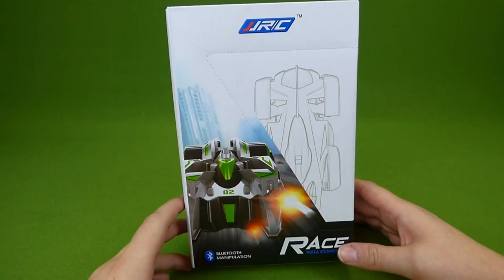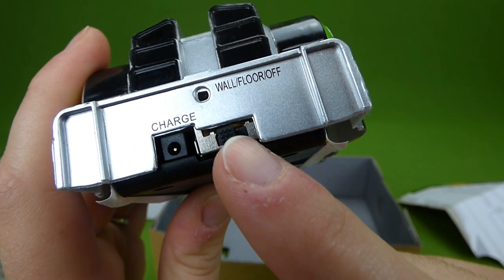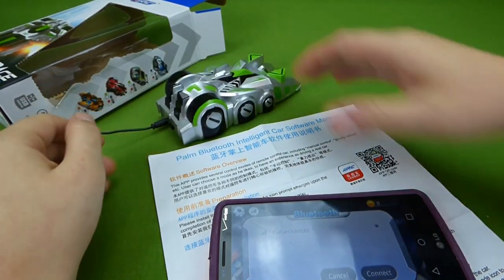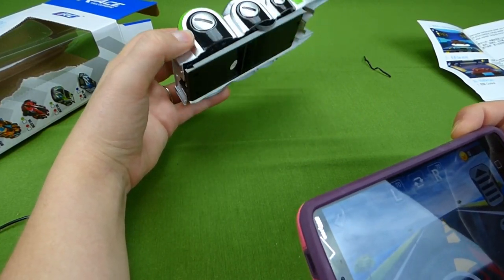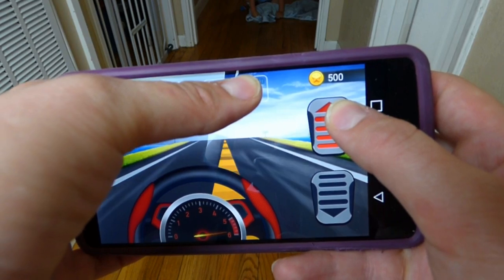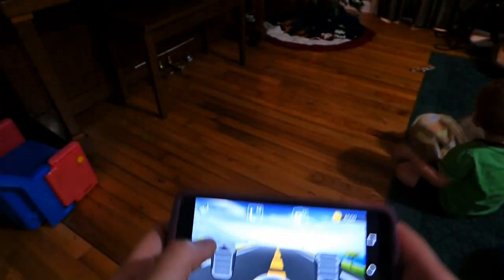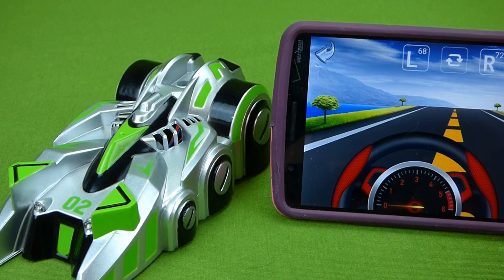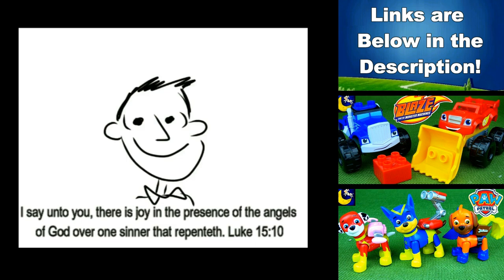TONOR Wall Climbing RC Remote Control Car IOS Android APP Bluetooth Remote Control Racing Car Toys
This remote control car will defy gravity and drive up walls! What a unique christmas gift idea! I'm really excited about sharing this toy video of the TONOR Wall Climbinb RC car! It is controlled through bluetooth with an App that you download to your phone!